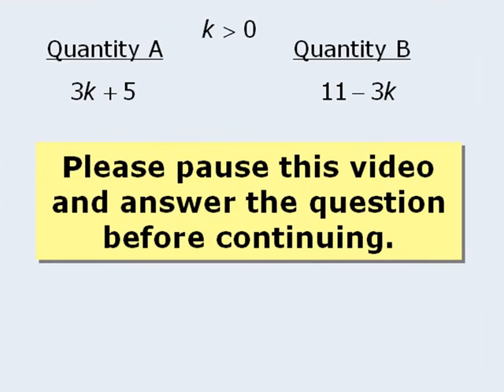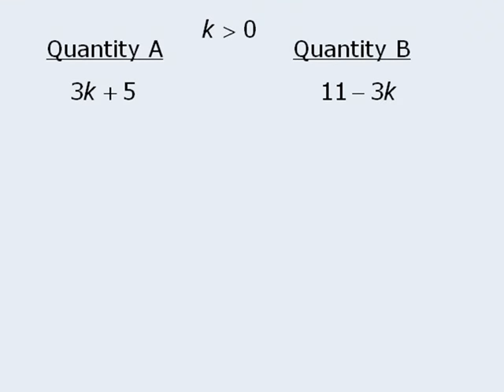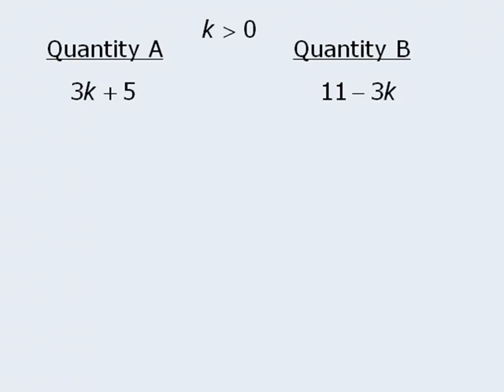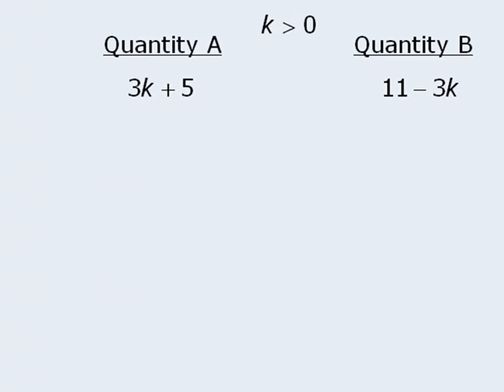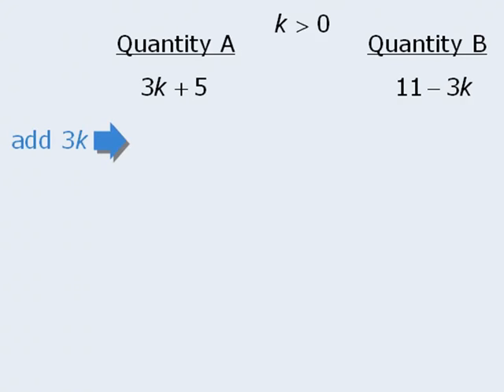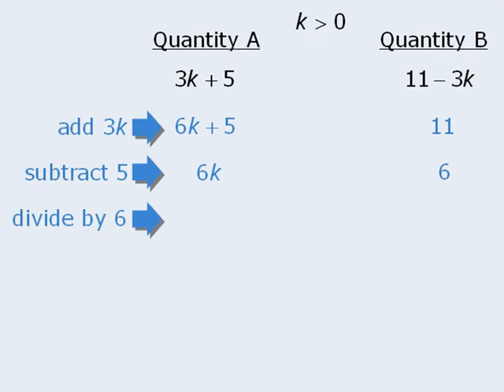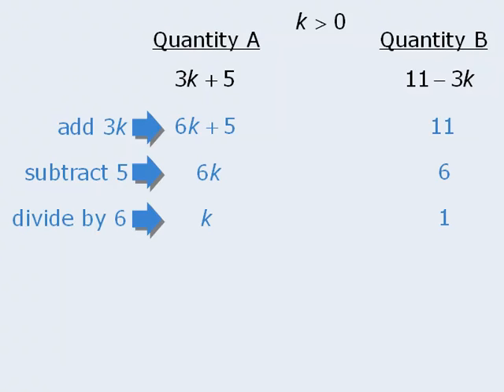3. GRE Practice Question - k's on both sides